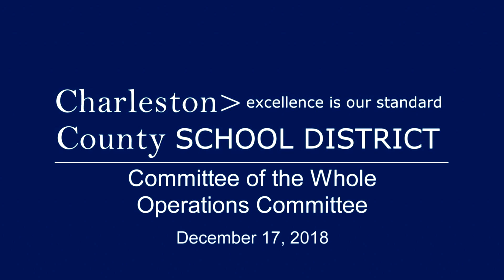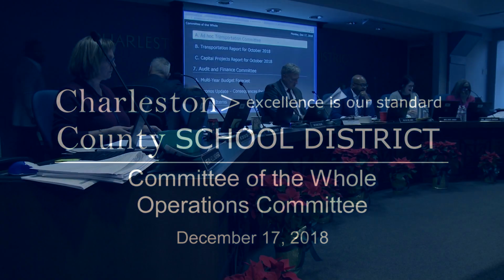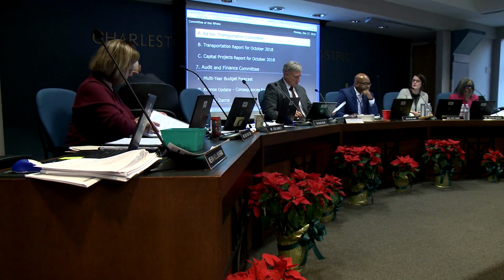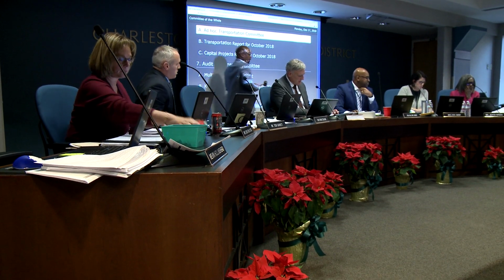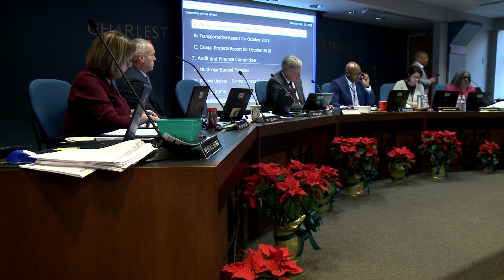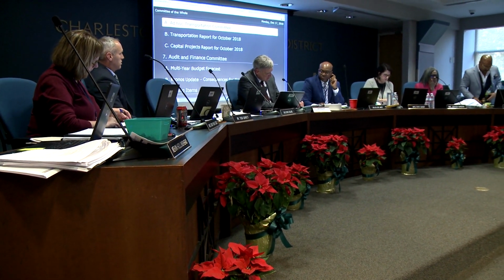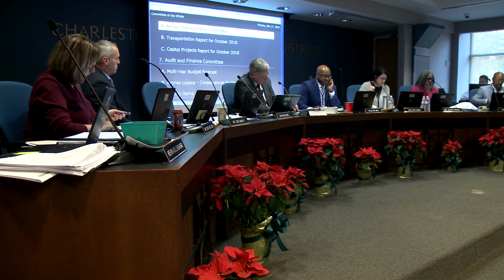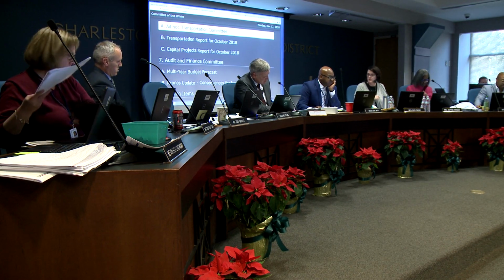December 17, 2018 COW Operations Committee